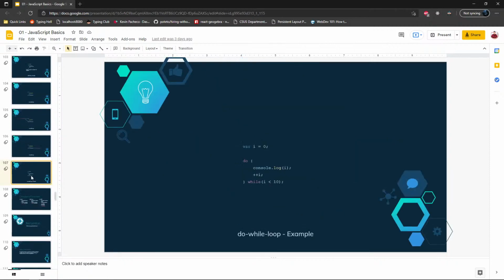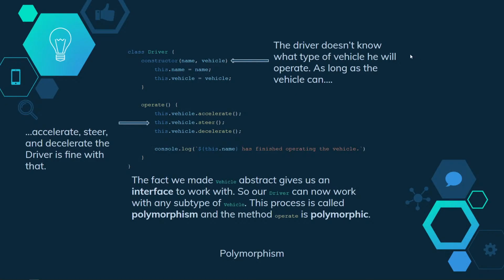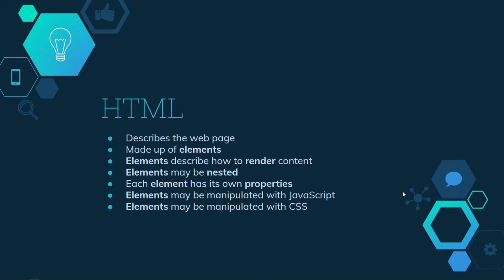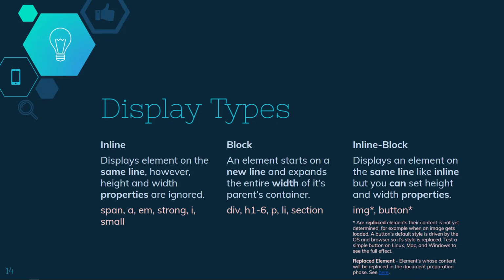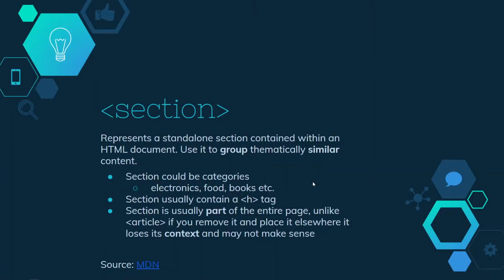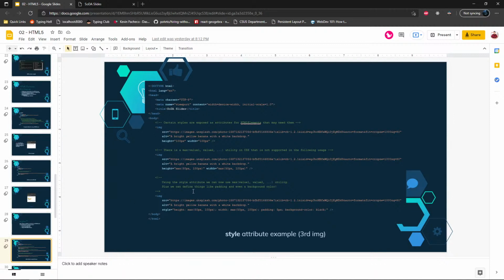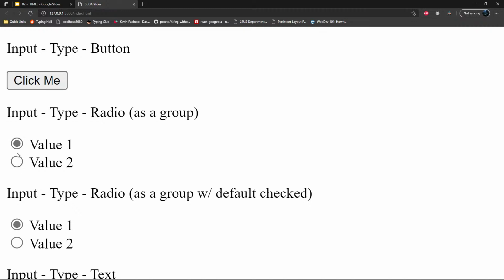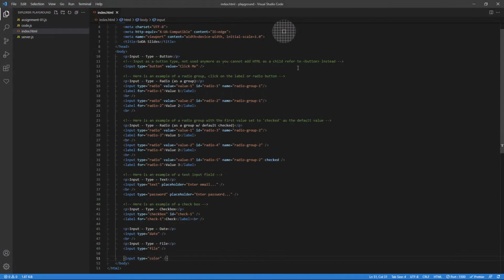SoDA - Summer of Code - [3] - JavaScript, HTML5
In this LIVE coding session, we will go over JavaScript, and HTML5.

Topics: JavaScript, HTML5

President: Kevin Pacheco
Community Manager: Victoria Margaryan
The Muscle: Corbin Crutchley